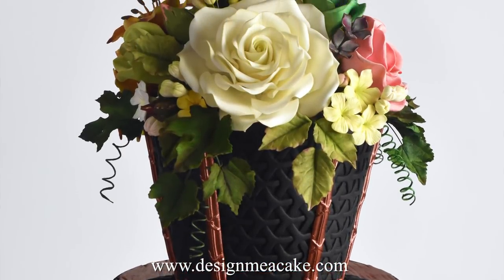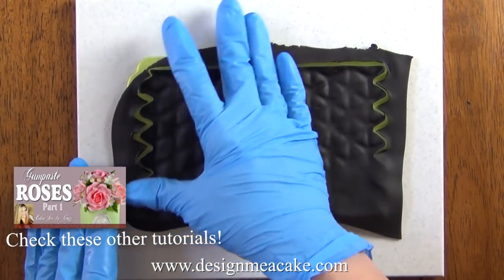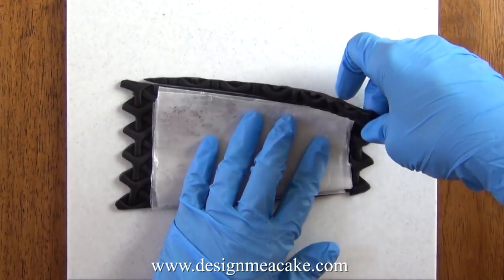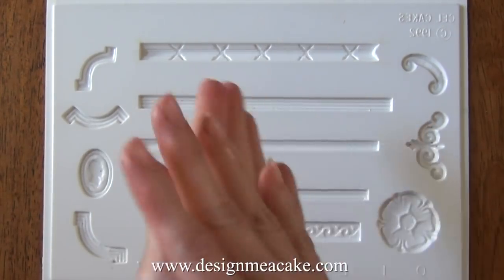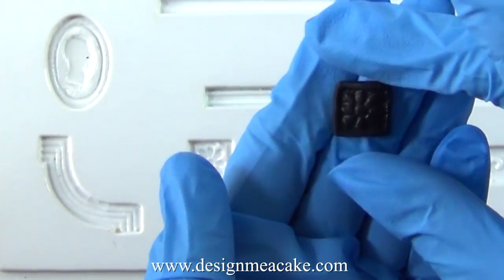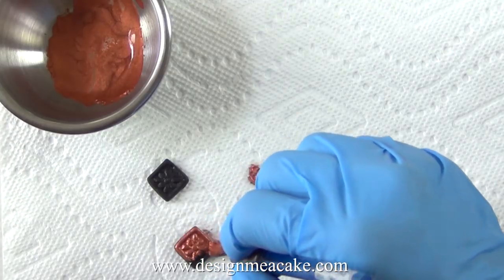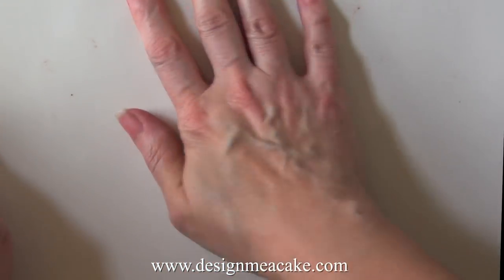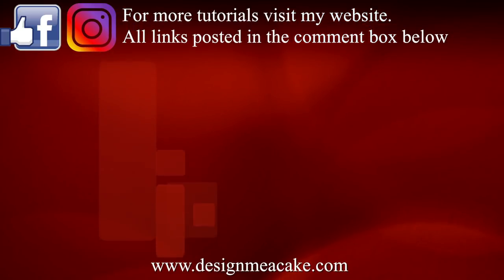Beautiful Flower Topper for Cakes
If you have a bride that wants to save the cake topper, you can use a dummy and she can save it for many years. Even re-use it again in their 1st year anniversary as a topper. I have done that many times with my brides and they love the idea of having their topper as a keepsake.

Here are links for the tools I used in this cake
Weave Mold:

Another option for a frame mold:

If you prefer you can use an extruder: